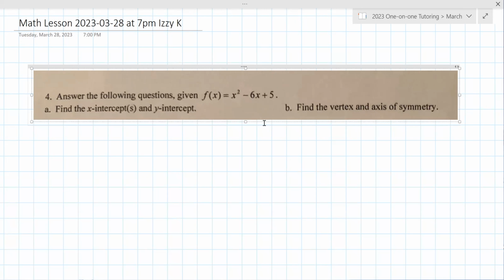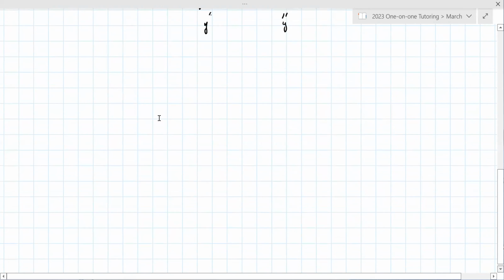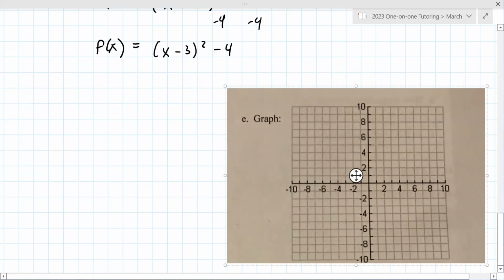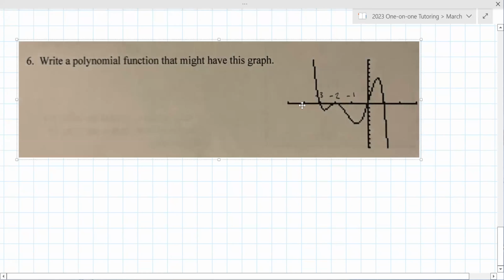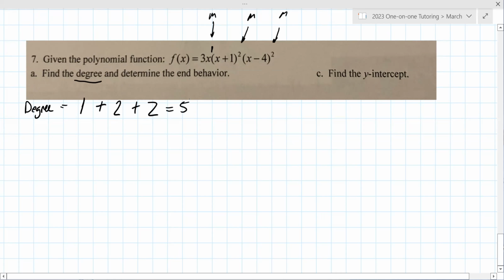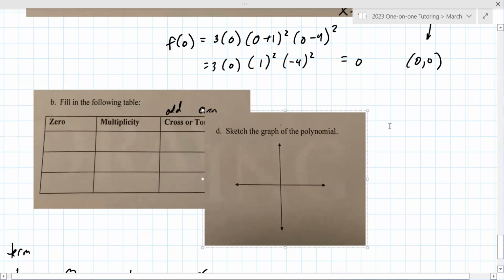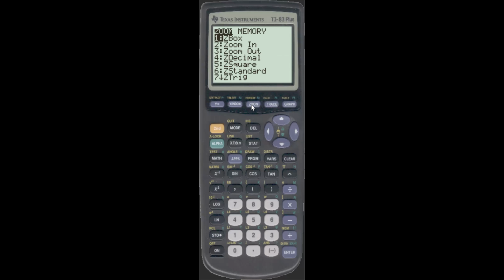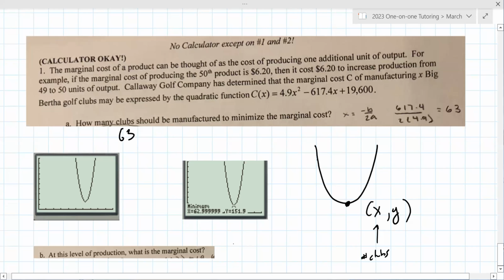High School Algebra 2 Lesson [2023-03-28 at 7pm MST Izzy K]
This lesson covered topics in Algebra 2 including graphing and writing polynomial functions as well as using the calculator to determine end behavior min/max.